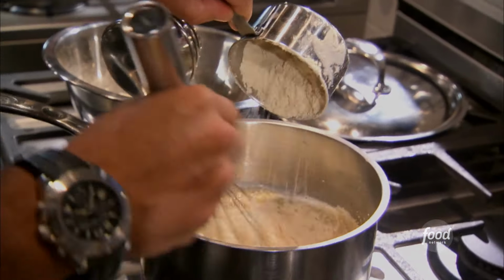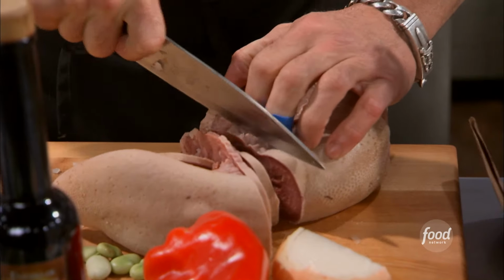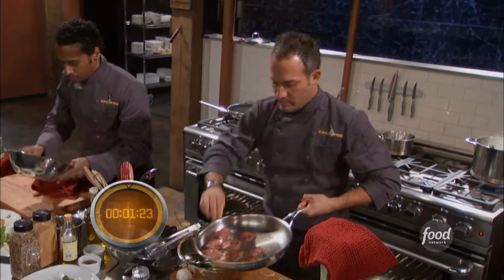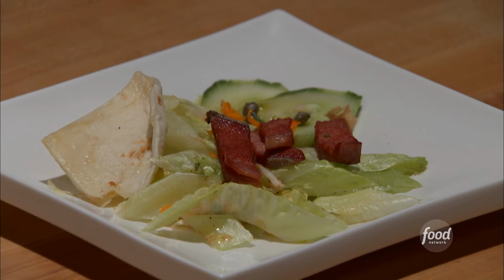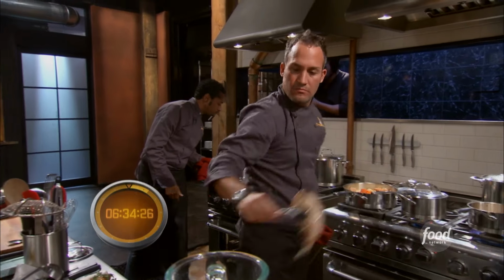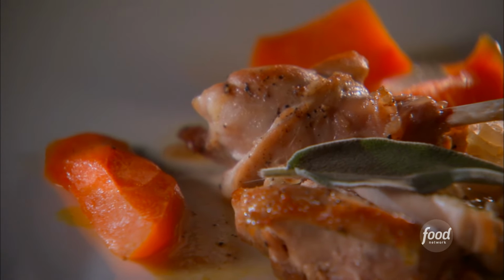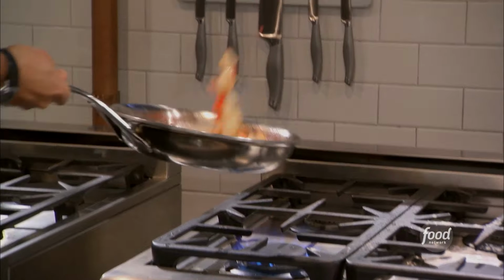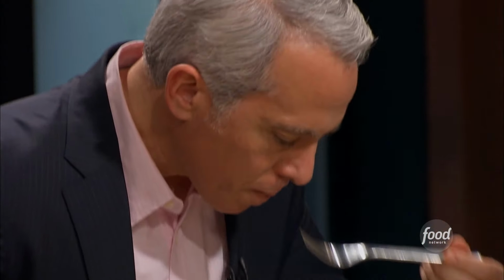Chopped: Beef Tongue, Rabbit Thighs & Asian Pears | Full Episode Recap | S7 E7 | Food Network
Chefs attempt to lick the competition with extraordinary dishes. In the appetizer round, they must use pickled beef tongue and fresh fava beans, followed by an entrée round with pork rinds and rabbit and a dessert with labne and Asian pears.

Chopped is a cooking competition show that is all about skill, speed and ingenuity. Each week, four chefs compete before a panel of expert judges and turn baskets of mystery ingredients into an extraordinary three-course meal. Course by course, the chefs will be "chopped" from the competition until only one winner remains. The challenge? They have seconds to plan and 30 minutes to cook an amazing course with the basket of mystery ingredients given to them moments before the clock starts ticking! Chopped is a game of passion, expertise and skill — and in the end, only one chef will survive the Chopping Block.